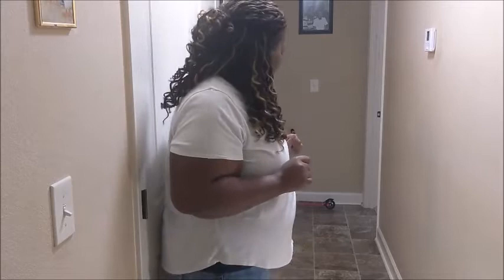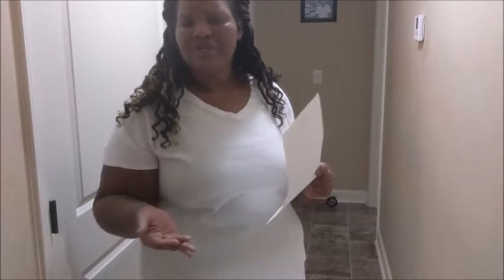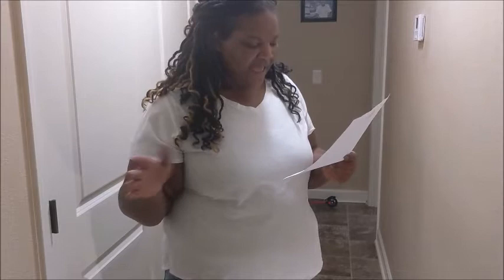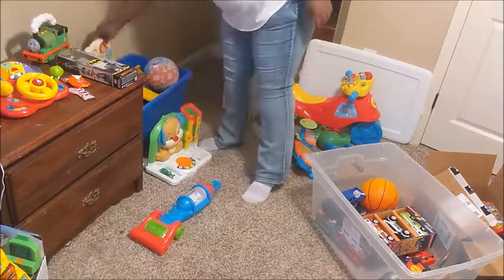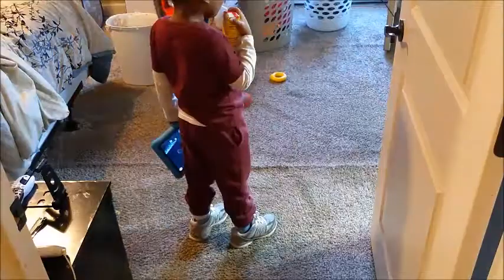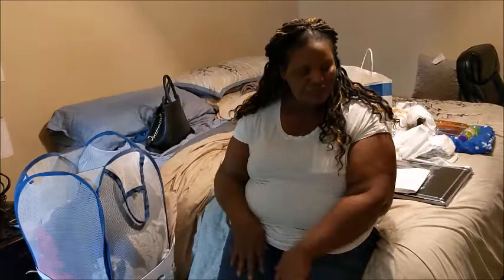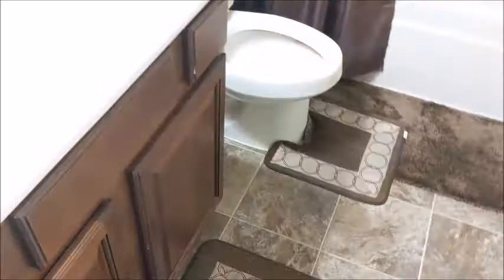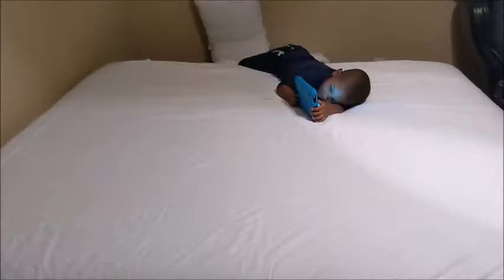Getting Rid of Bedbugs | Bedbugs Treatment | Preparing Home for Bedbugs Heat Treatment Clean With Me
Getting Rid of Bedbugs | Bedbugs Treatment | Preparing Home for Bedbugs Heat Treatment Clean With Me is a video of me getting my home prepared for a bedbug heat treatment.  I'm giving tips on how to prepare for a heat treatment, cleaning, and packing up so of my things that have to put away before treatment.

Please enjoy the video I hope it answers so of your questions about bedbugs.